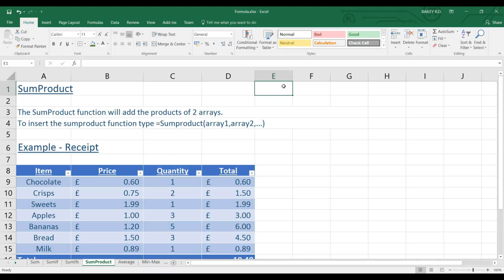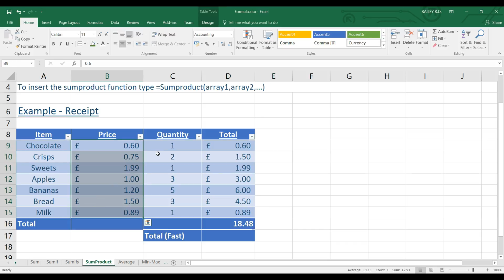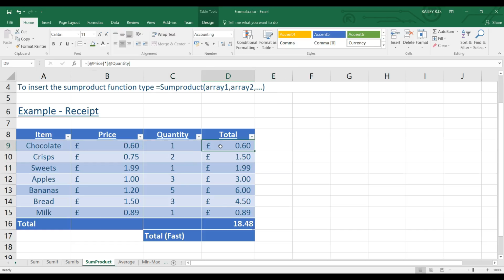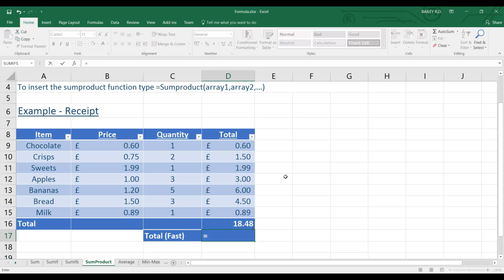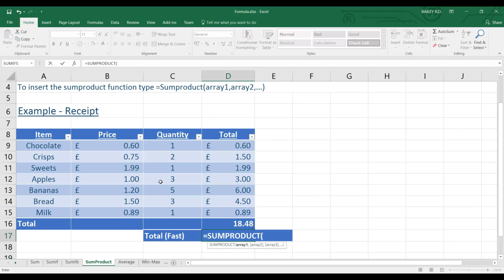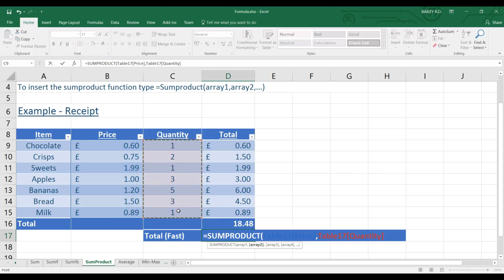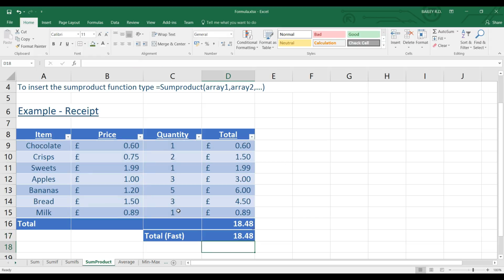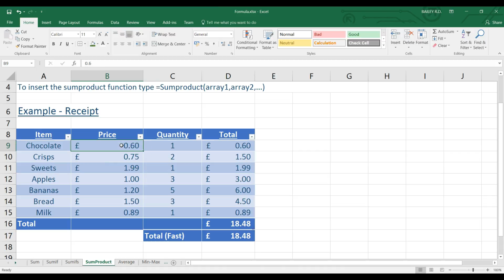Microsoft Excel 2016 - SumProduct Function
In this tutorial we will look at the SumProduct Function in Microsoft Excel 2016. This function will take two arrays of data, multiplying each row together then summing (adding) these values.